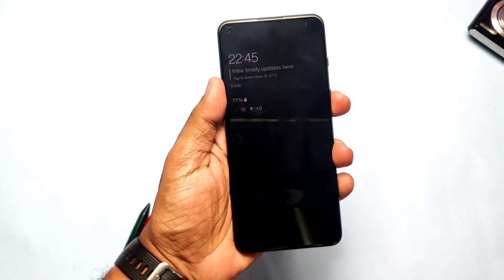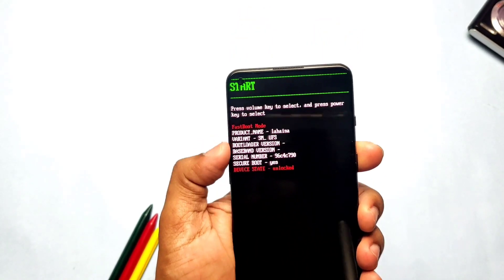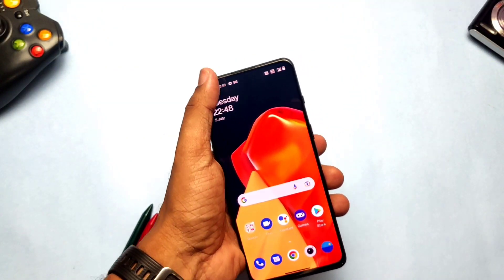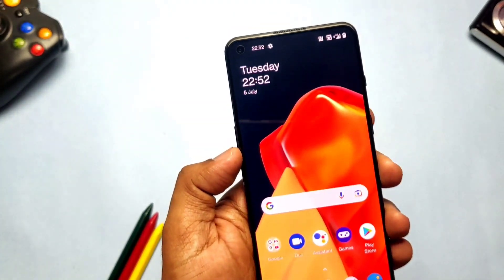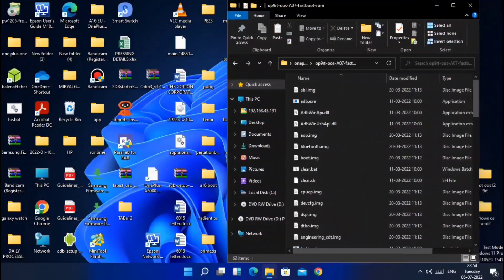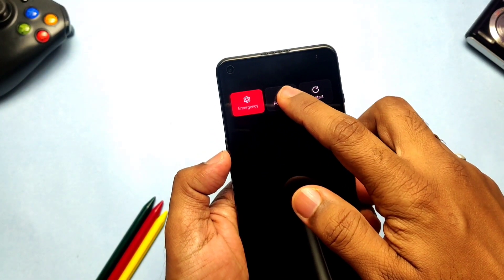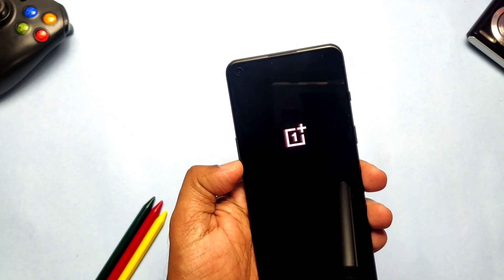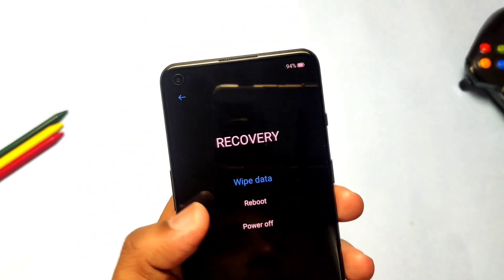How to flash stock OxygenOS and Relock bootloader OnePlus 9RT: Unbrick, downgrade OnePlus 9RT!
very important note: if your are on oos14 downgrade to only oos13 and lower versions subsequently
never try to directly downgrade directly from oos 14 to oos 12 or oos 13 to oos 11 like that
always follow oos14 to oos13 to oos 12 to oos 11. if u want to relock downgrade until version shown in video and lock only on that version other version above oos11 causing issues

Hey what's up guys welcome back today in this video we will see how to Relock the bootloader and restore the stock OxygenOS on OnePlus 9RT so we can recover the Bootlooped or softbricked OnePlus 9RT so watch the video till the end.

Timeline:
00:00 Intro and imp notification
01:10 Intial set-up
01:59 Restoring stock firmware
02:42 Locking the bootloader
03:28 Checking locked bootloader and recovery
03:52 Final verdict and request